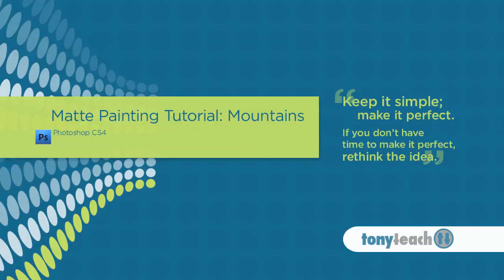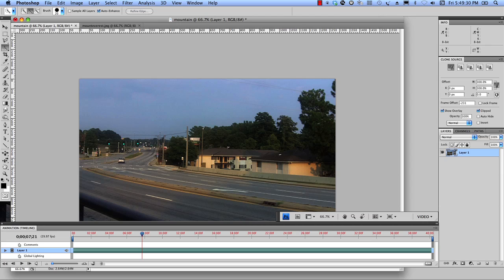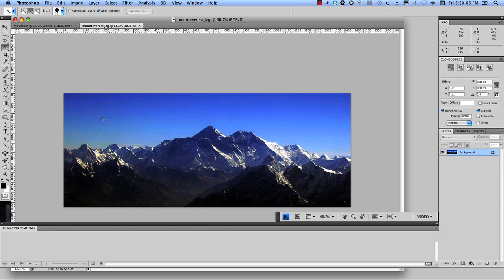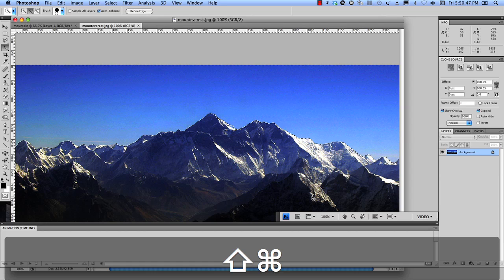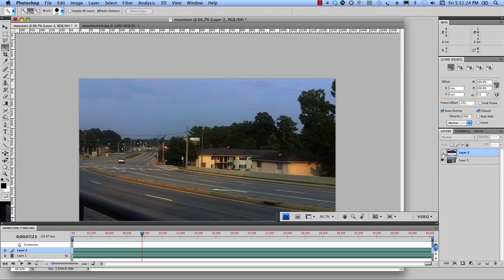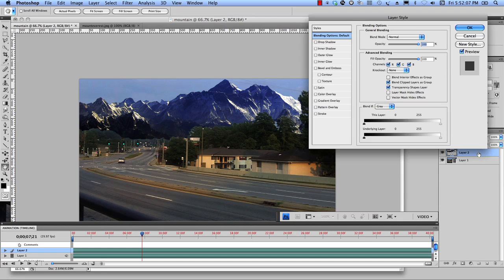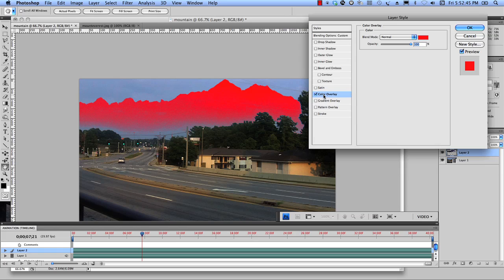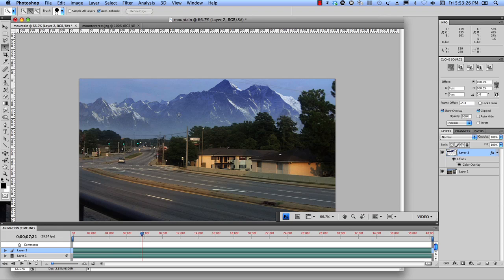It's NOT Matte Painting! Mountains tutorial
It's NOT Matte Painting! Get this FULL COURSE for just $10!

This is a simple video composite of adding mountains to a video, not matte painting. Using Photoshops ability to open video, this compositing tutorial imports, edits, and composites the video only using Photoshop.

Photoshop CS4 was used for this tutorial: Video footage shot using a pocket HD camera (Kodak Zi8): tutorial screencast recording using Camtasia for Mac: microphone used is a Samson GoMic.